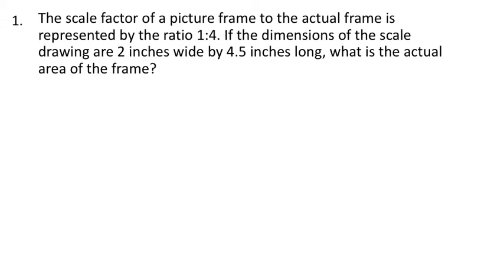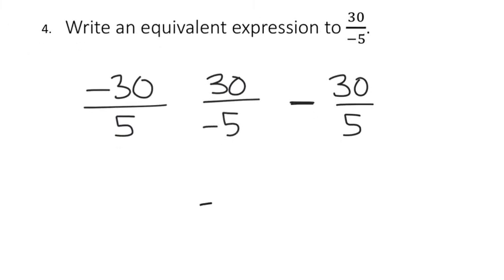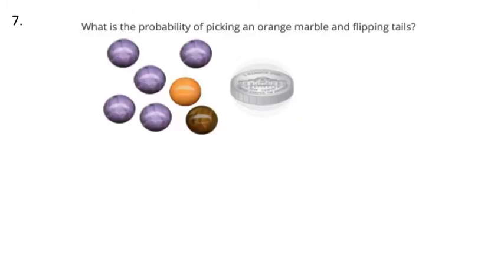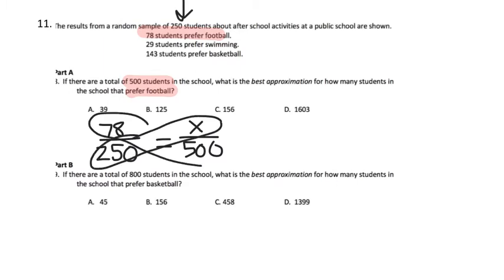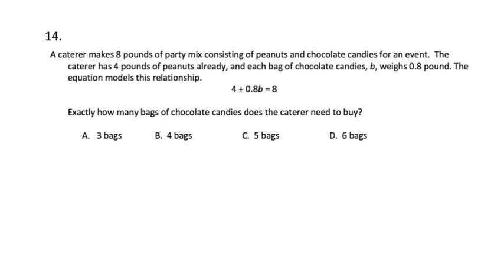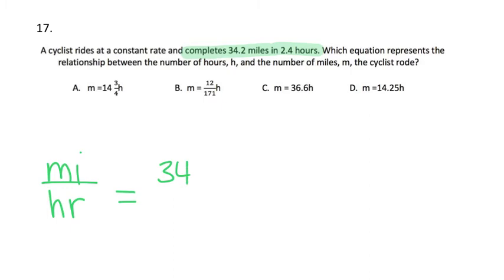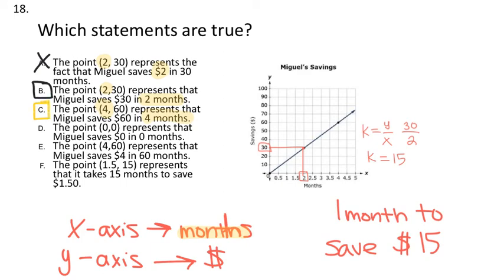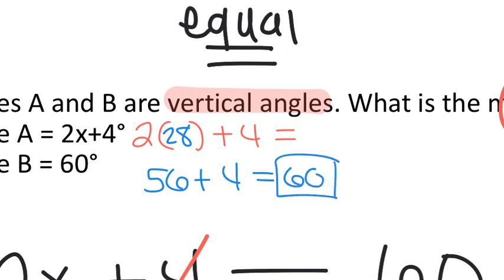DCA 3 2021 Review.mp4